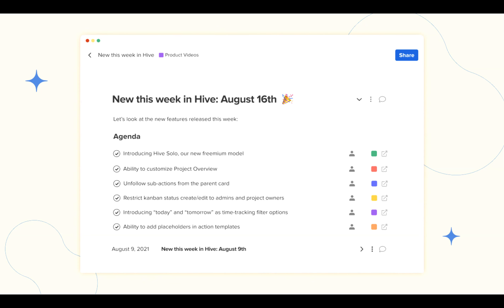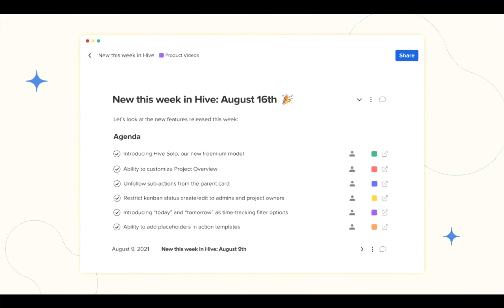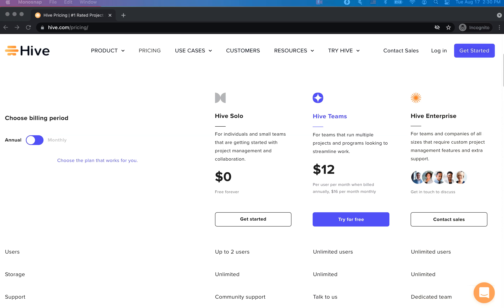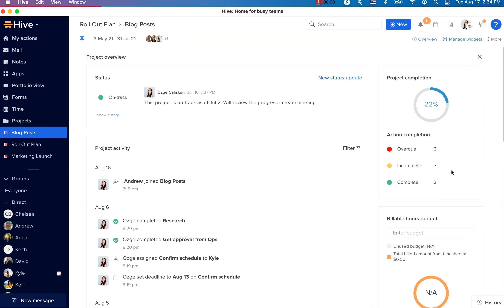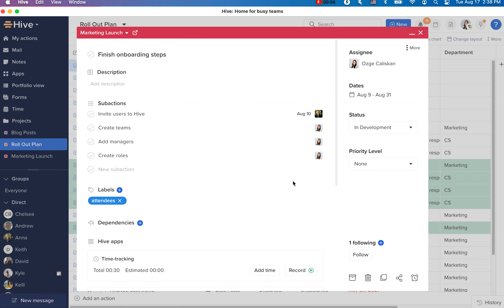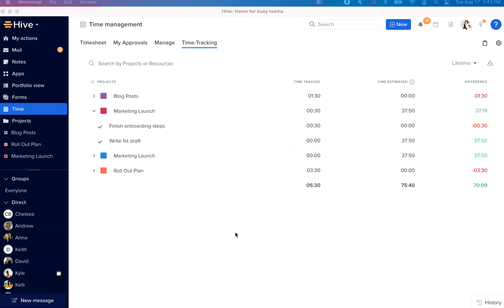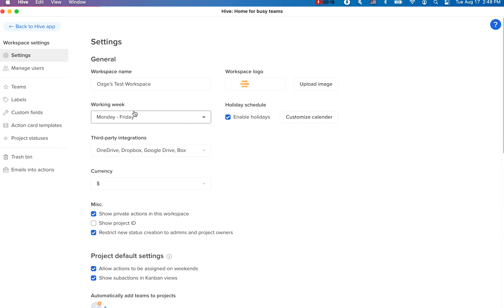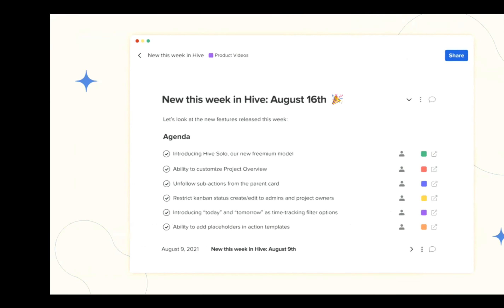New This Week in Hive | August 16th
Our weekly video series to help guide you through the latest features released in Hive. What's new this week:
- Introducing Hive Solo, our new freemium model
- Ability to customize Project Overview
- Unfollow sub-actions from the parent card
- Restrict kanban status create/edit to admins and project owners
- Introducing “today” and “tomorrow” as time-tracking filter options
- Ability to add placeholders in action templates